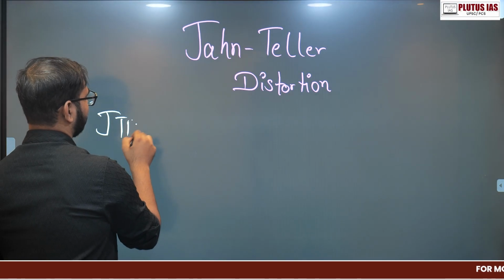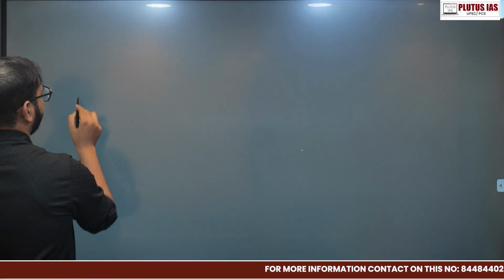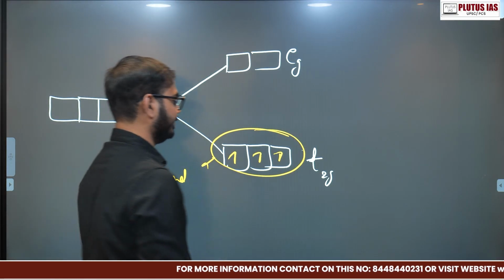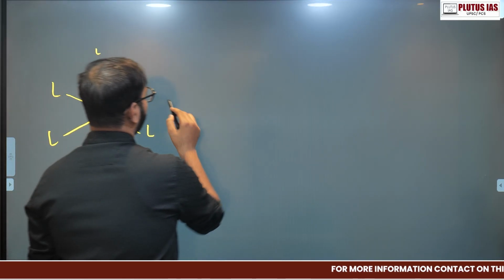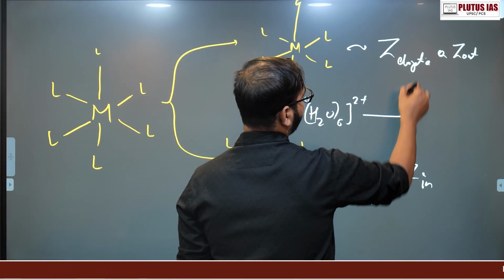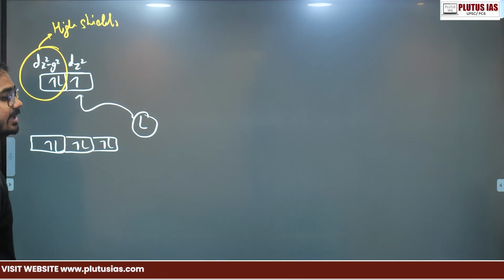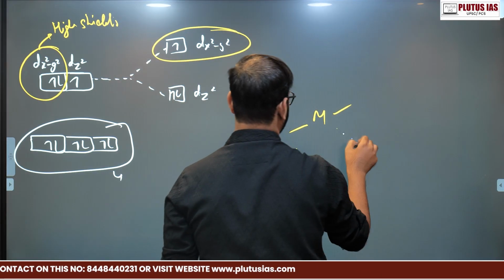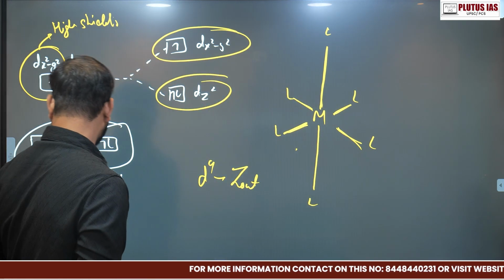Jahn Teller Distortion | Md Izazul Sir | Chemistry Optional | Plutus IAS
Jahn–Teller Distortion is a crucial concept in Inorganic Chemistry and holds significant weightage in UPSC Chemistry Optional. In this lecture, Md Izazul Sir explains the theory, mechanism, and applications of Jahn–Teller Distortion in transition metal complexes. Understanding this concept helps in building strong conceptual clarity for both Paper I and Paper II of UPSC Chemistry Optional.

• Detailed explanation of Jahn–Teller theorem
• Structural distortion in coordination compounds
• UPSC Chemistry Optional focused teaching
• Concept + Application + Answer Writing approach

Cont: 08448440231